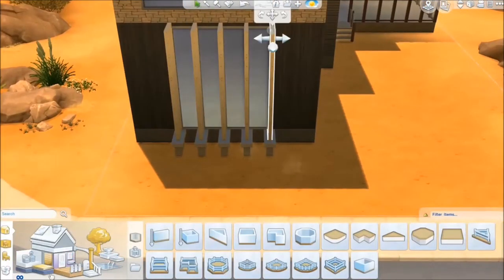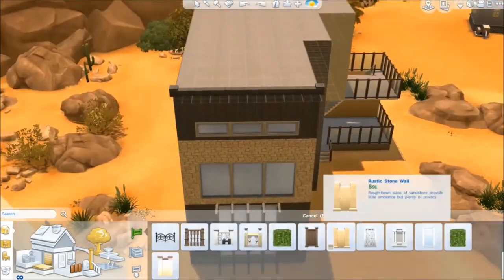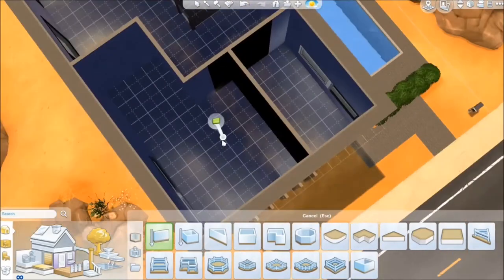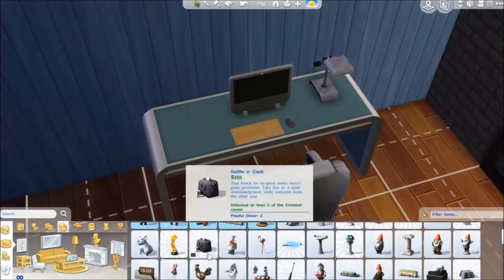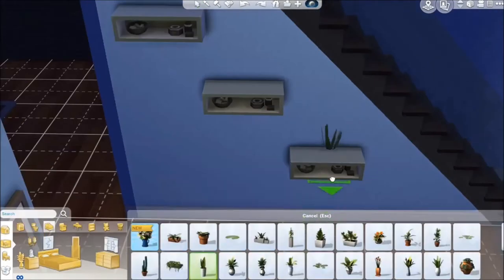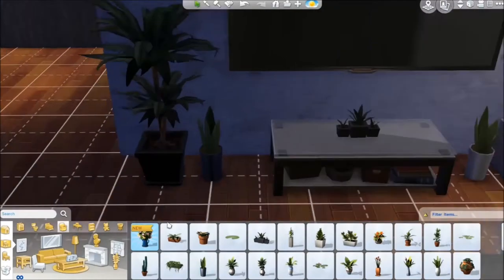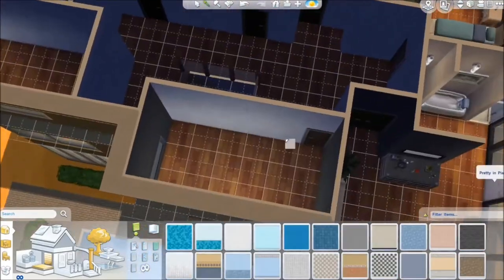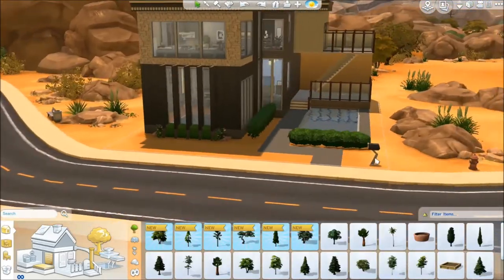The Sims 4 Speed Build - Modern Industrial Diamond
Cheat: bb.ignoregameplayunlocksentitlement

Origin: Angelfire202

Don't forget to 'Like' and 'Favorite' this video.

Recording Info:
RECORDING SOFTWARE: Fraps
MICROPHONE: Blue Nessie
EDITING SOFTWARE: Windows Live Movie Maker (Not always used)
Royal free music/Royal free remix music